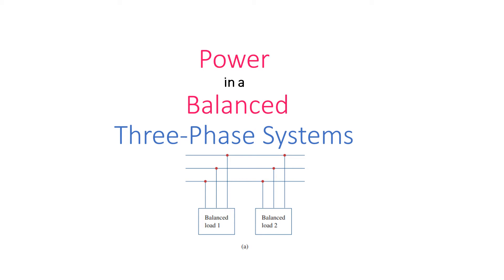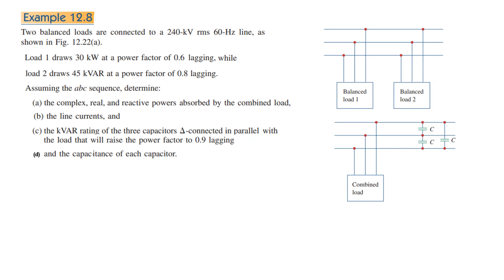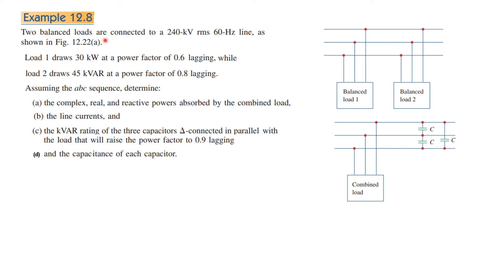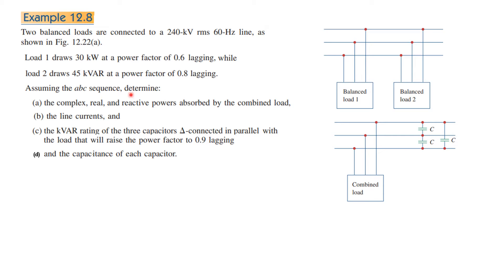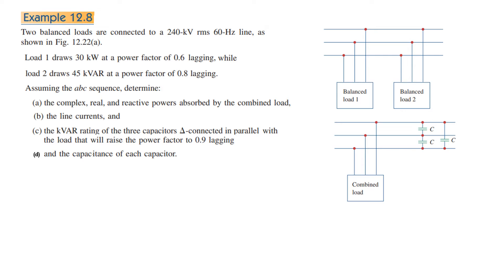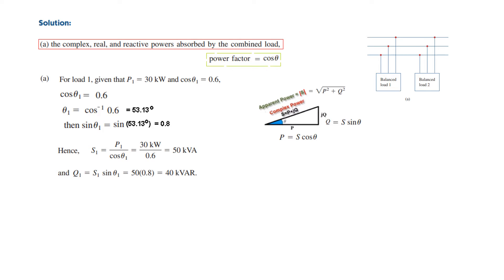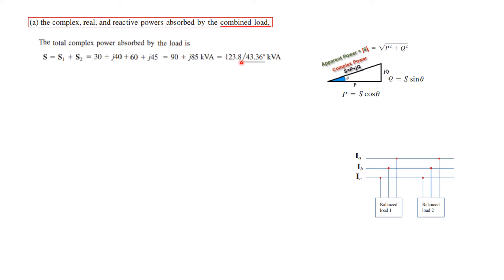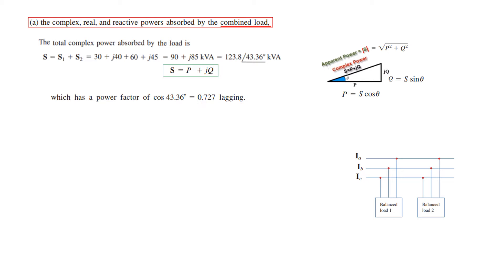(English)ENA Example 12.8 || Power in a Balanced Three Phase System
ENA 12.7(20)(English)Power in a Balanced Three Phase System (Alexander & Sadiku)Example 12.8
Time Stamp:
0:00 - Intro
0:25 - Quastion 12.8 explained
2:00 - Power factor penalty
3:00 - Calculating part (a)
7:55 - calculating part (b)
9:30 - Calculating part (c)

Two balanced loads are connected to a 240-kV rms 60-Hz line, as
shown in Fig. 12.22(a). Load 1 draws 30 kW at a power factor of 0.6
lagging, while load 2 draws 45 kVAR at a power factor of 0.8 lagging.
Assuming the abc sequence, determine:
(a) the complex, real, and reactive powers absorbed by the combined load,
 (b) the line currents, and
(c) the kVAR rating of the three capacitors -connected in parallel with
the load that will raise the power factor to 0.9 lagging and the capacitance of each capacitor.